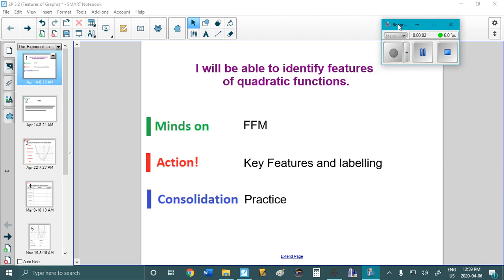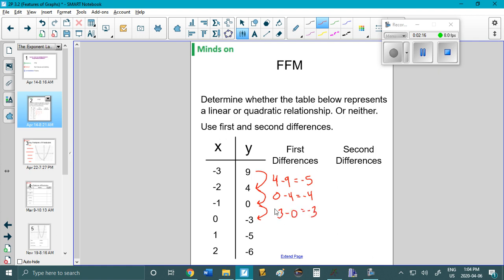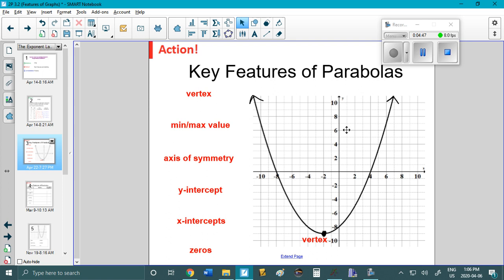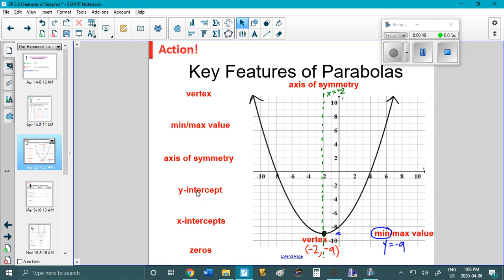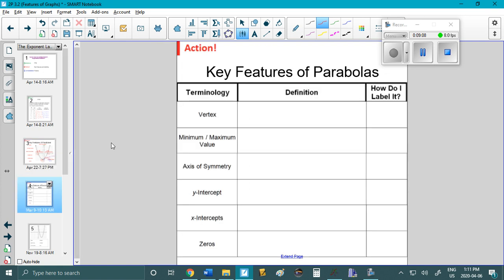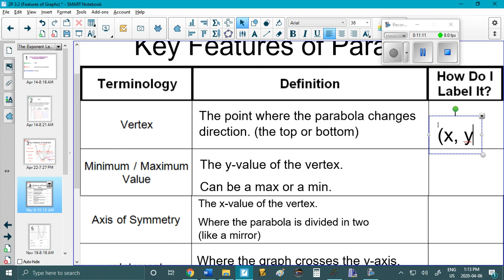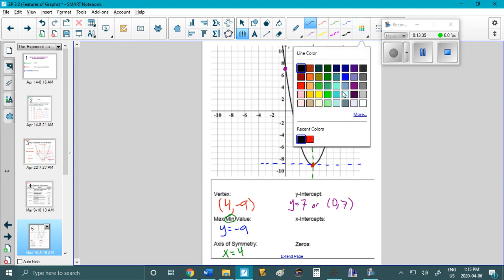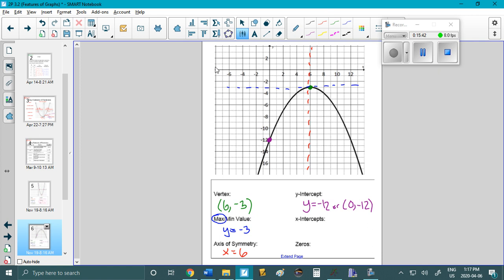MFM2P 3.2 - Features of Graphs